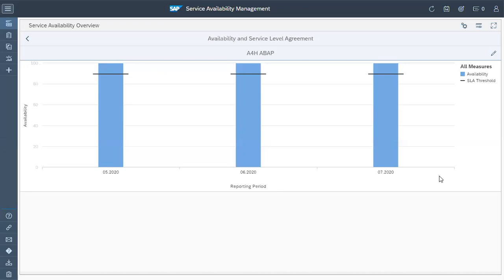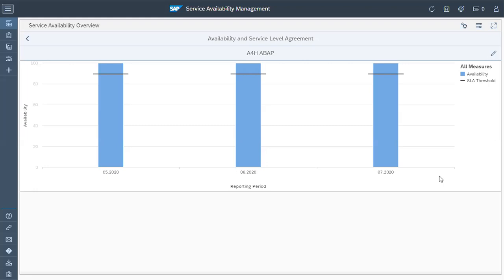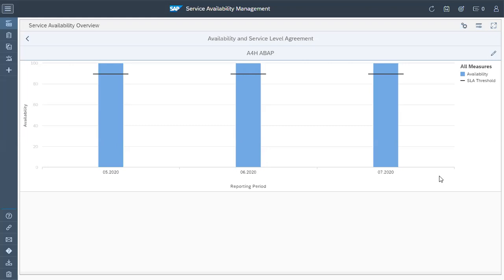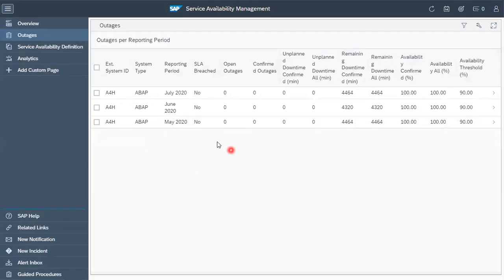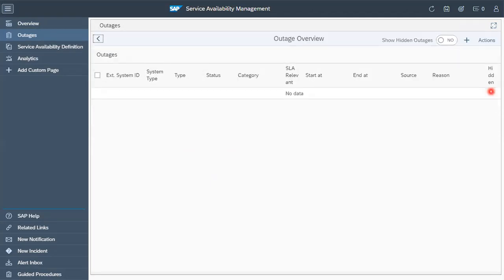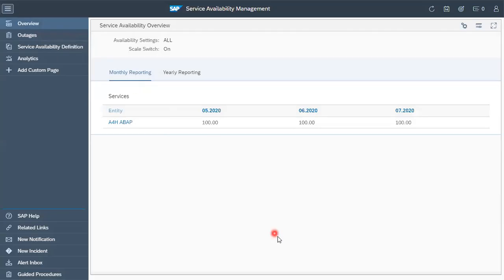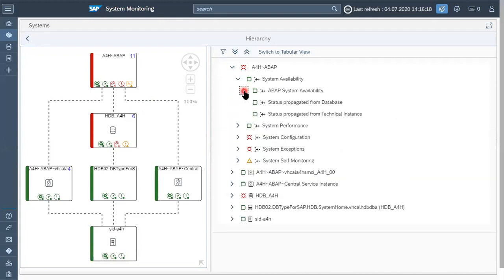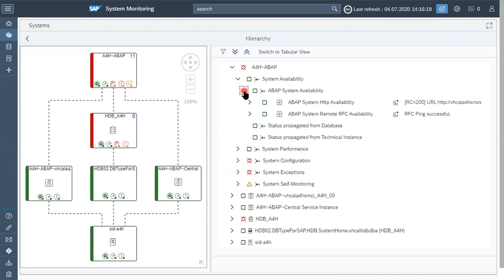System Monitoring and SAM --- Solution manager 7.2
How System monitoring impacts SAM reporting in SAP Solution Manager 7.2